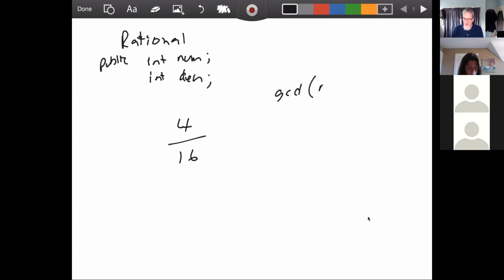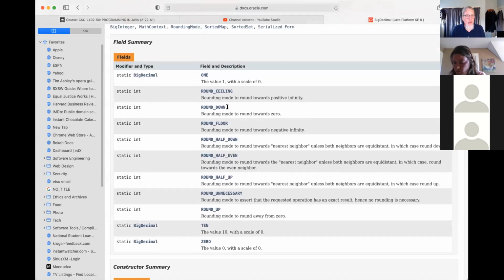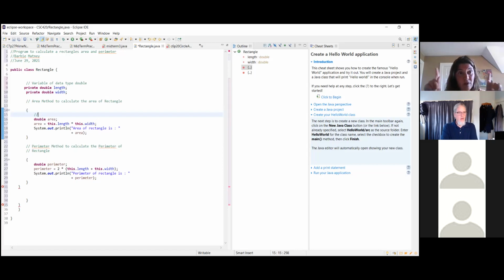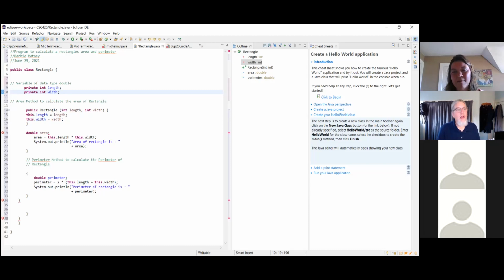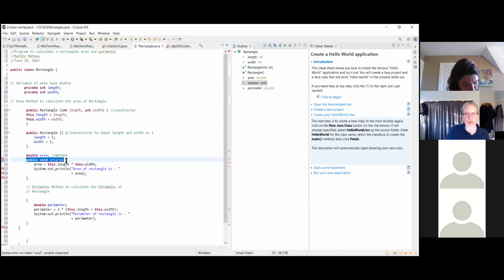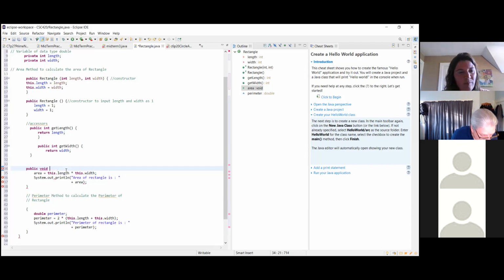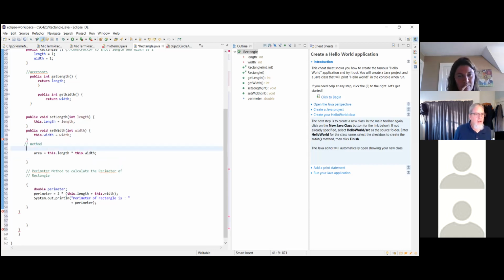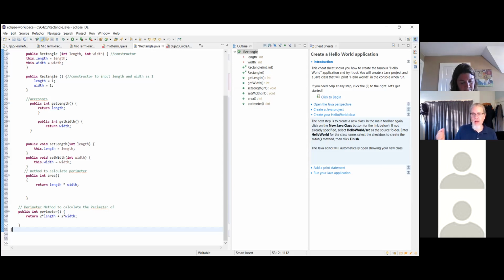Java 6-29 Office Hours